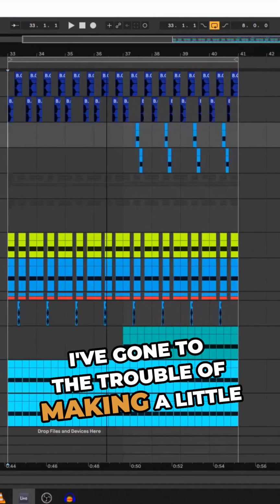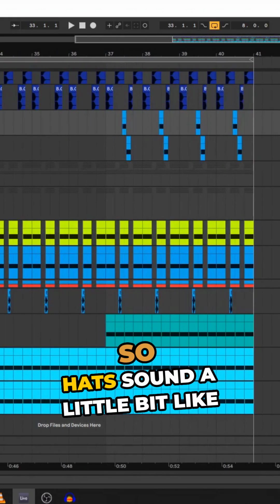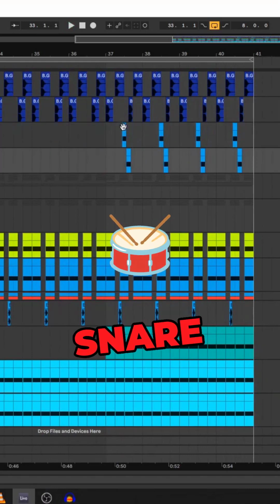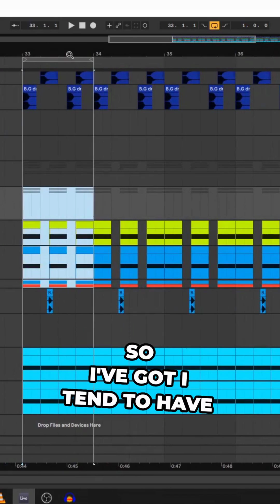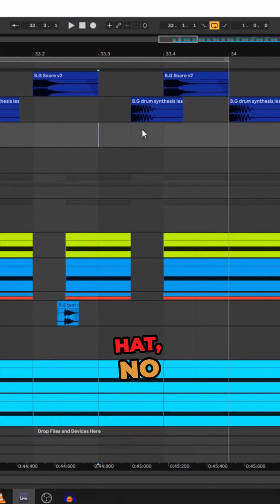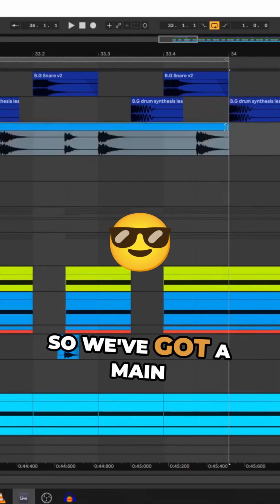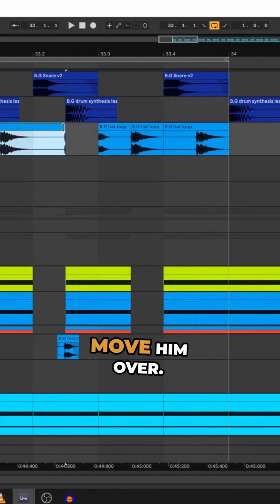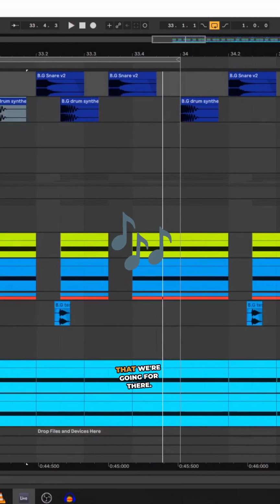Drum Synthesis: Hats and Percussion with Joe Ford | Link in Description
In this lesson, we're diving into the world of synthesized hats and percussion! 🥁 We're crafting rhythms using Serum and noise generators, no samples needed. Learn how to create dynamic hi-hat patterns that complement your kick and snare, avoiding clashes by strategically placing each hit. Check out the video for a full breakdown!

The Secret to Perfect Hats 🎩 Without Using Samples! Drum and Bass Production with Joe Ford (Part 3)
Unlock the secrets to crafting perfect hats 🎩 without samples! Join me for Lesson 3 of our drum synthesis module, where I show you how to master sound design using Serum and Ableton.

The